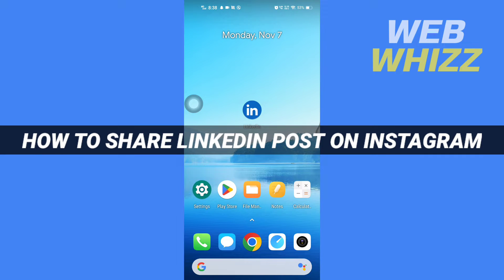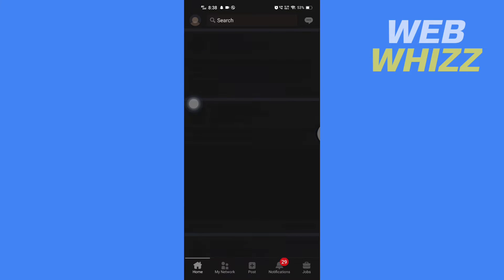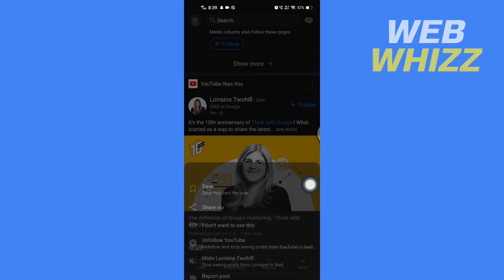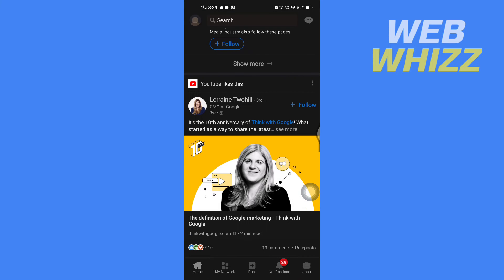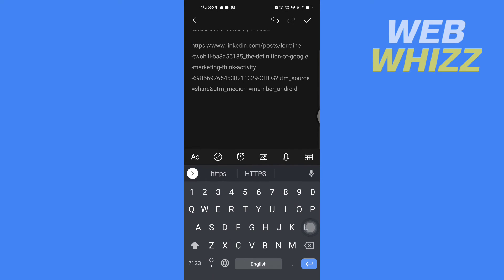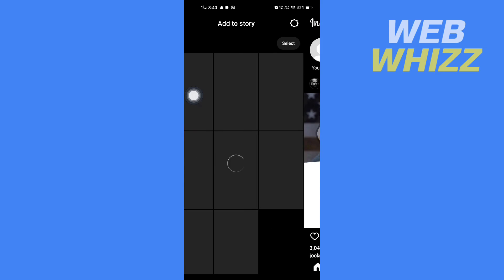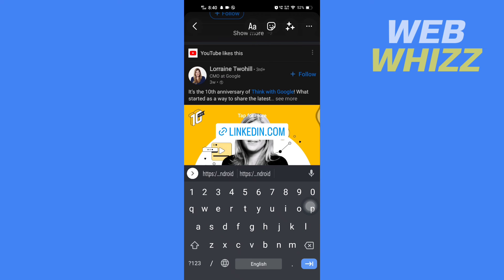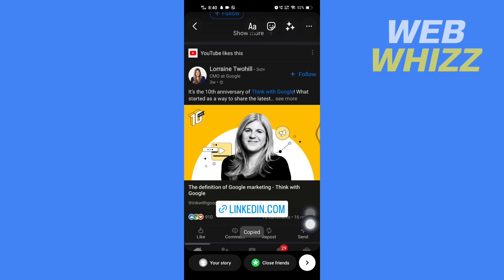How to Share Linkedin Post on Instagram - Quick And Easy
How to Share Linkedin Post on Instagram